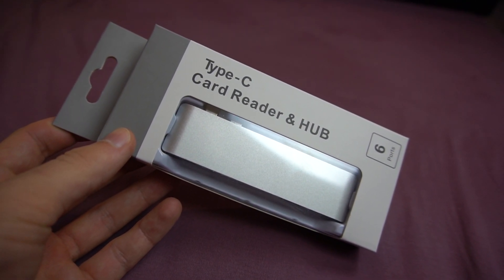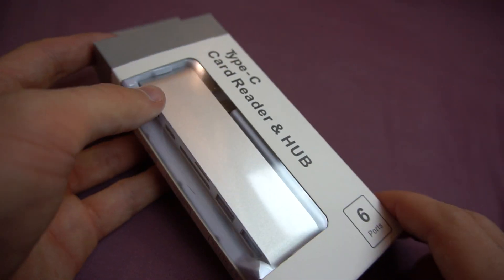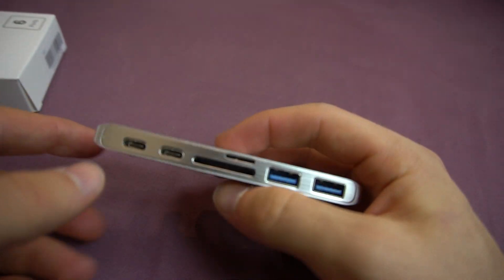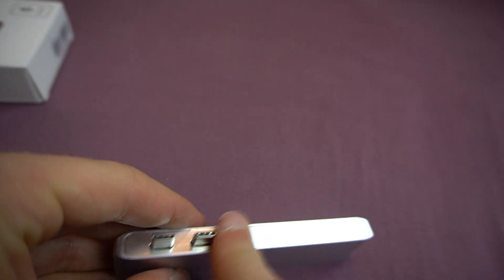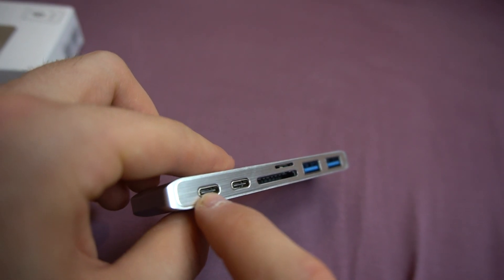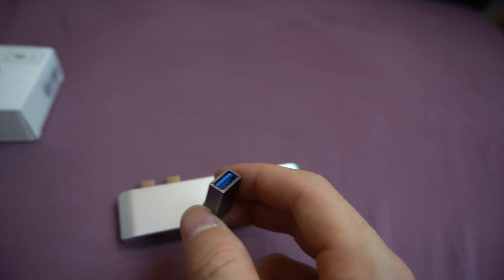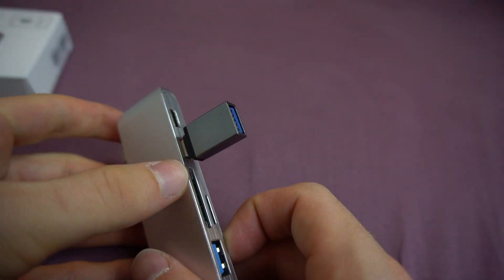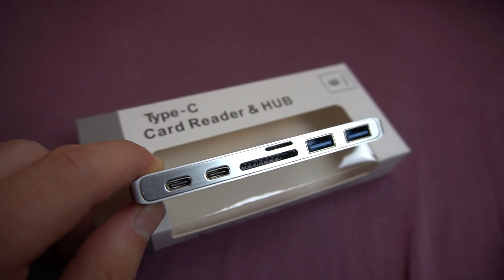UNBOXING USB C Multiport Hub for Apple MacBook M1 2020 - ordered on Apfelkiste.ch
Hello there, today I unboxed this noname USB C Multiport Hub ordered
It has the following jacks:
- Two USB 3.0 jacks
- Two USB-C jacks
- One card slot each for SD and micro SD memory cards

It's compatible with the Apple Macbook M1 Pro and Air and the following devices:
MacBook Air 13" (2020)
MacBook Air 13" (2018 and newer)
MacBook Pro 13" (2016 and newer)
MacBook Pro 13" (2020 and newer)
MacBook Pro 15" (2016 and newer)